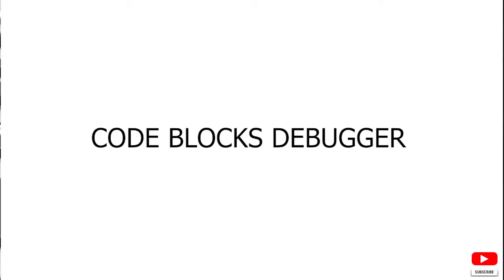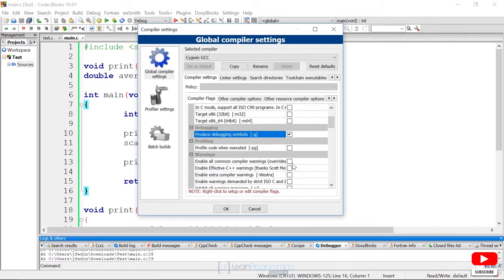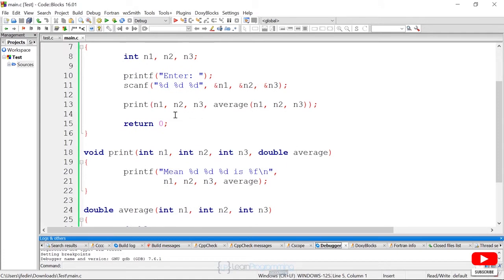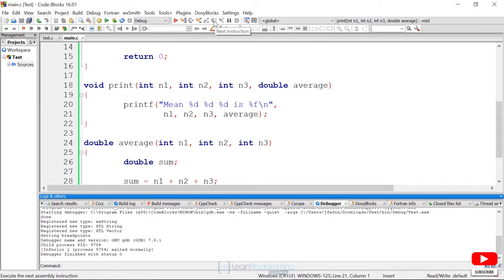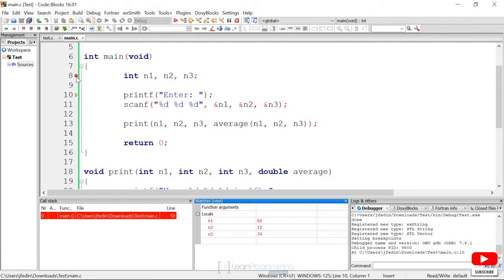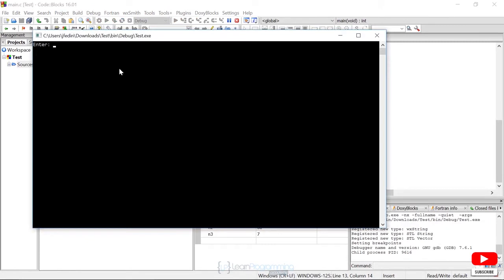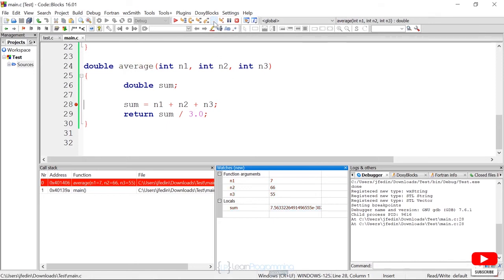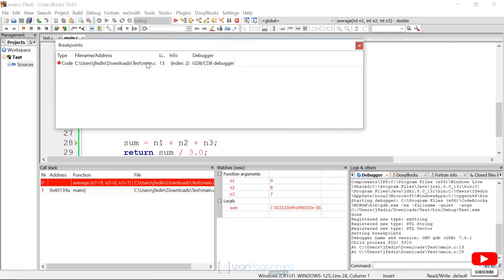37 Code Blocks Debugger (c programming for beginners)